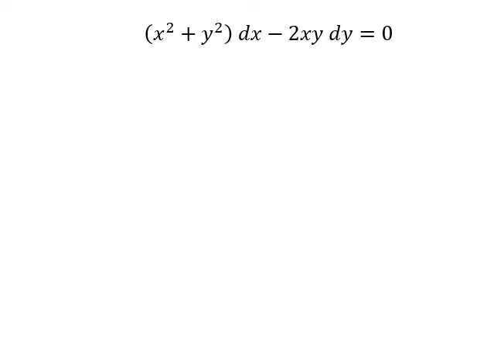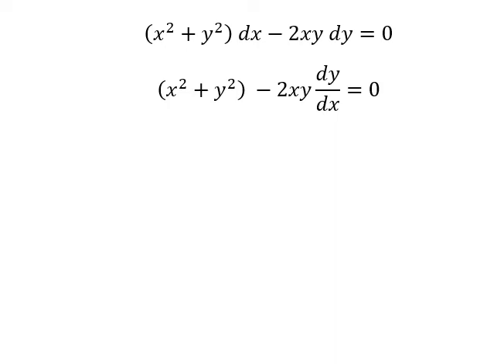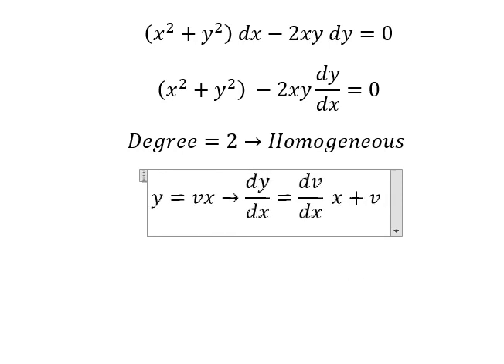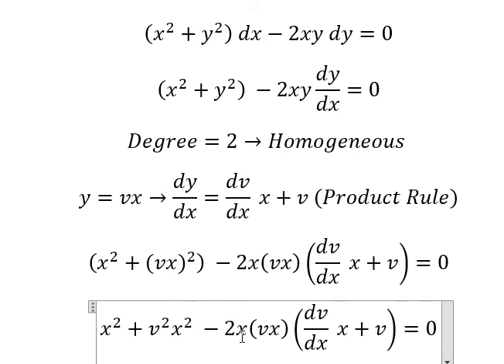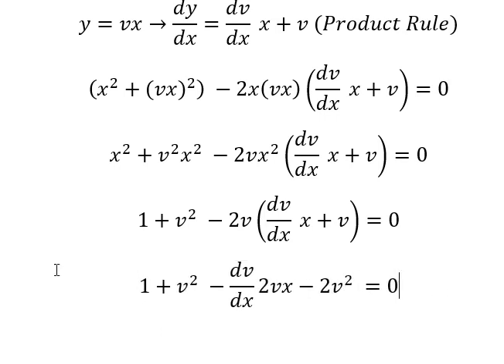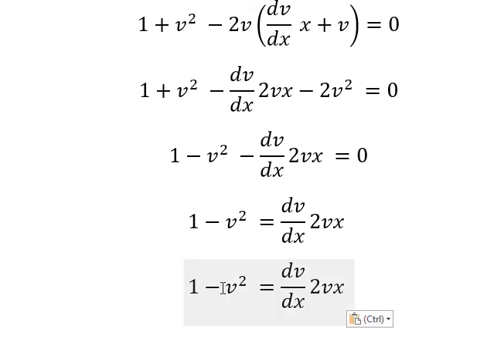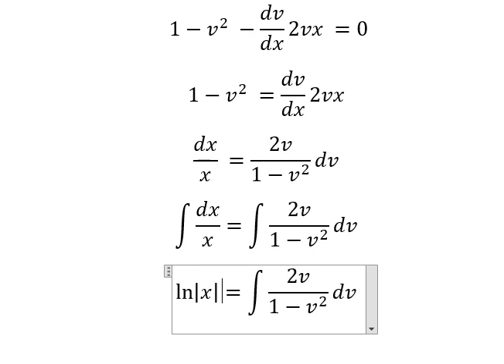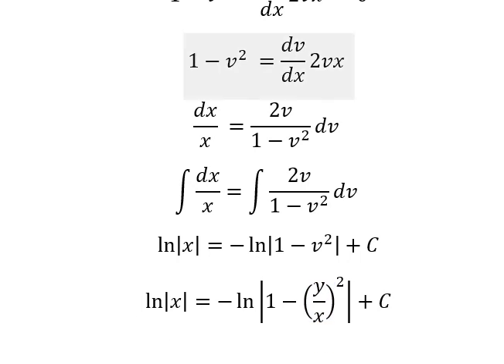Calculus Help: Homogeneous - Differential Equations - (x^2+y^2 ) dx-2xy dy=0